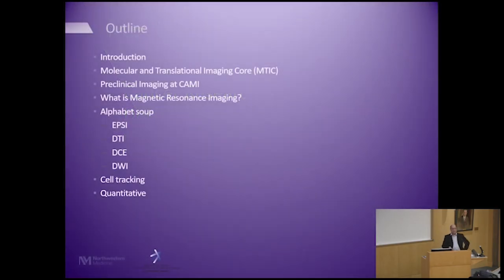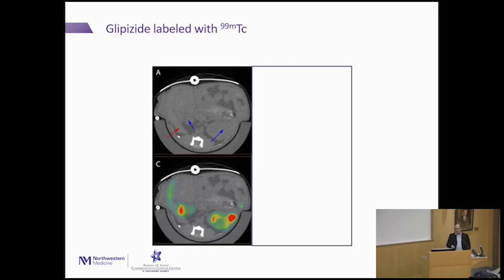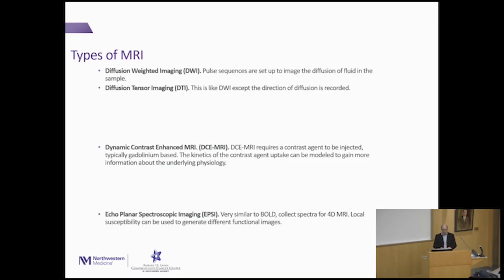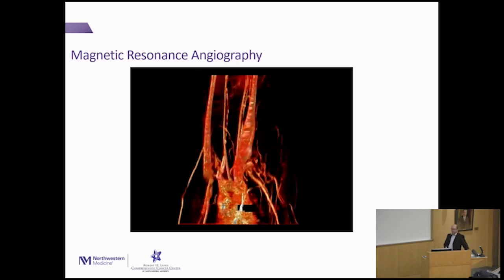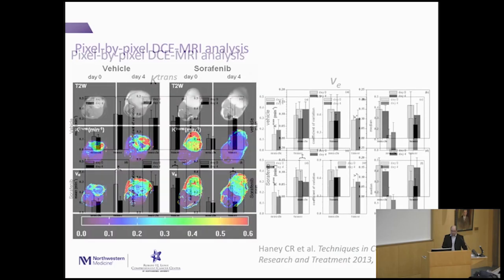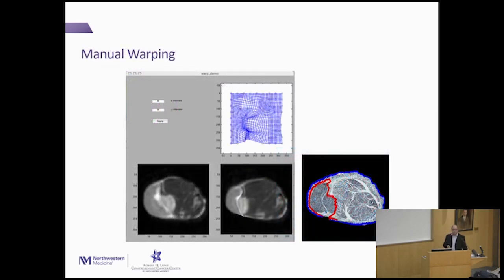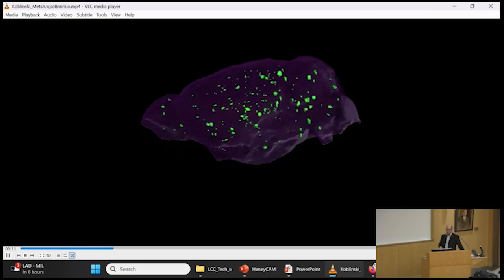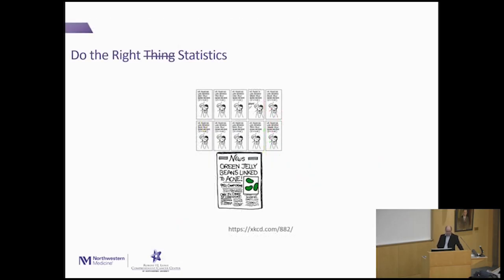Cancer Research with MRI: Deciphering the Alphabet Soup (2025)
Lurie Cancer Center Core Technologies & Applications Seminar
Chad Haney, PhD, Northwestern University Feinberg School of Medicine
10/13/2025